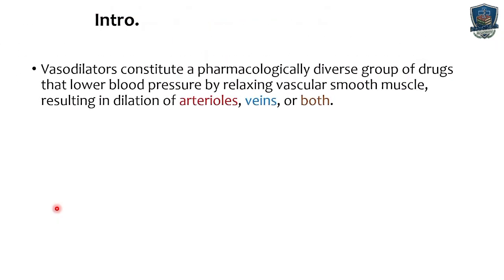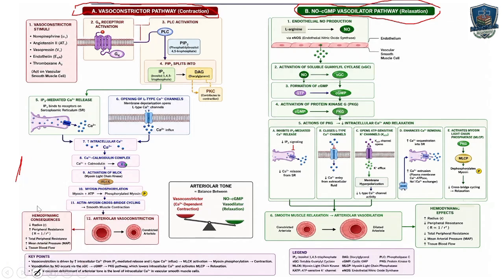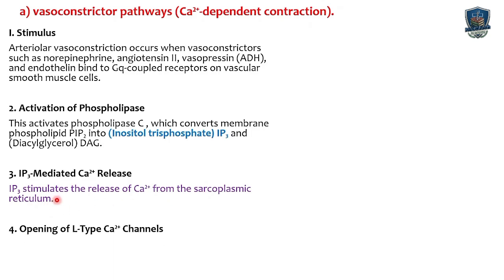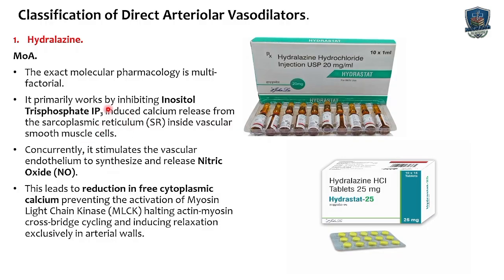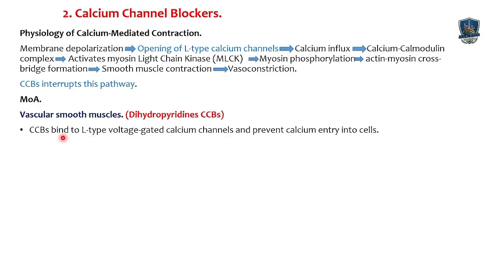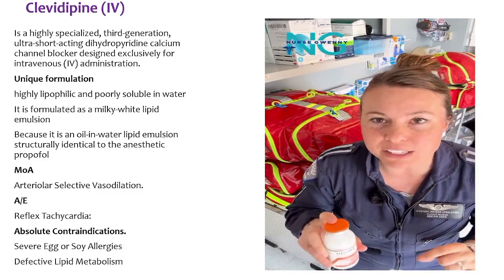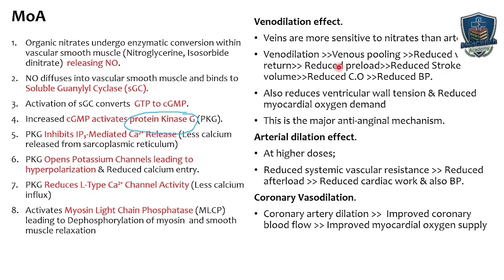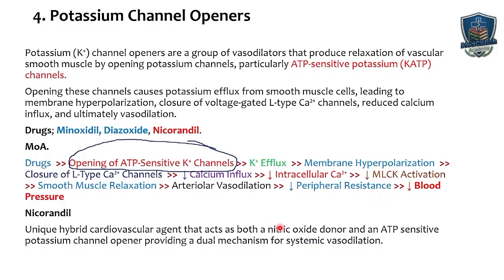Hypertension and Antihypertensives Episode 5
Welcome back to MedClinch Academy!

In today’s high-yield lecture, we are diving deep into one of the most clinically crucial topics in cardiovascular pharmacology: Vasodilators.

When it comes to managing hypertension, we talk a lot about altering fluid volumes or slowing down the heart, but vasodilators take a direct route. They tackle the plumbing itself. By relaxing the smooth muscle walls of your blood vessels, these medications directly reduce total peripheral resistance (TPR), dropping blood pressure effectively and dynamically.

In this video, we break down exactly what happens at the cellular level, focusing on the core concepts you need to master for your exams and clinical practice:

Arterial vs. Venous Dilators: We will untangle why some drugs target the arteries (reducing afterload) while others relax the veins (reducing preload), and why that difference matters immensely in acute versus chronic care.

The Big Mechanism Categories: From Calcium Channel Blockers (CCBs) to Direct Vasodilators like Hydralazine and Minoxidil, we'll explain how they stop the squeeze.

The "Catch": RefleX Tachycardia: We will cover the physiological backlash. When you rapidly open up blood vessels, how does the body fight back via the baroreceptor reflex? We'll look at why you'll often see these drugs paired with a beta-blocker or a diuretic to stabilize the system.

Whether you are a nursing student mastering your hemodynamics, a medical student prepping for boards, or a healthcare professional looking for a solid clinical refresher, this video is designed to make the complex physiology stick.